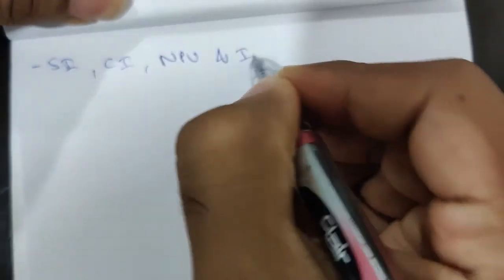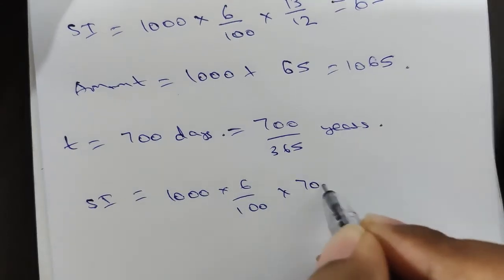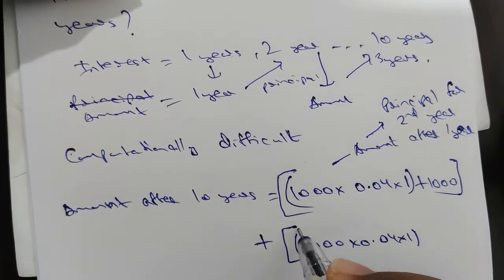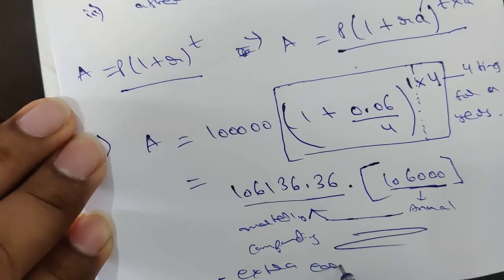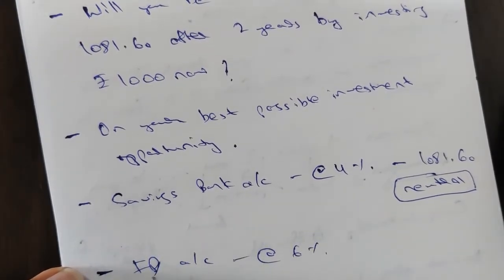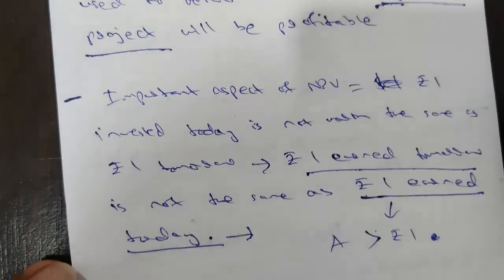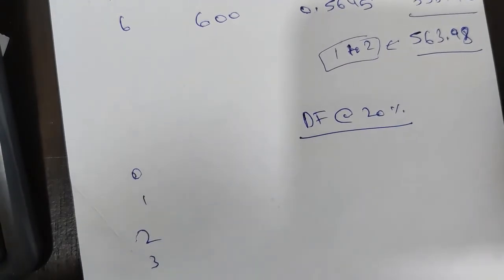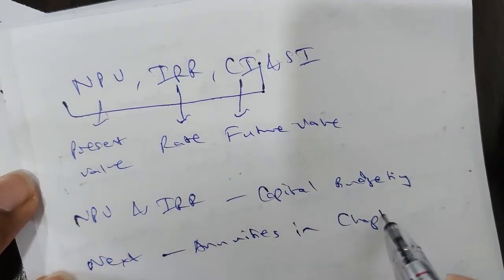Building Blocks of Finance - Simple and Compound Interest, NPV and IRR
We will be learning about the basic concepts of finance in this video. This video is relevant for any finance exam.